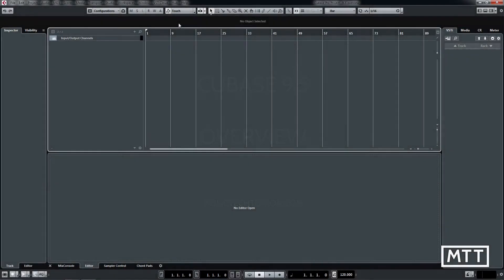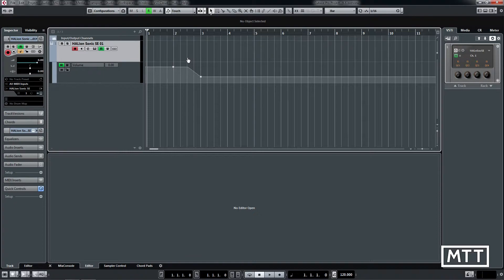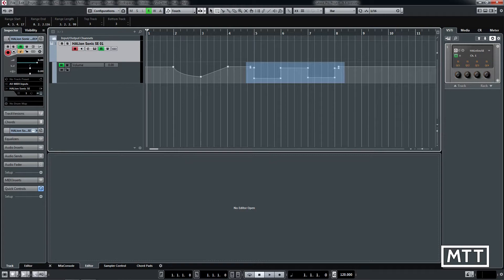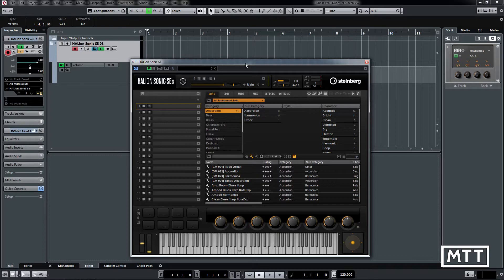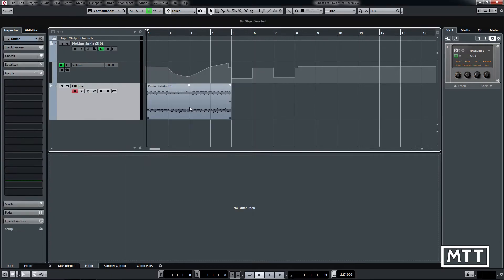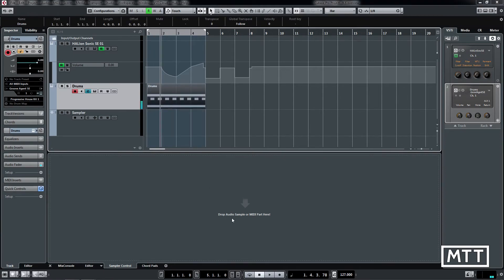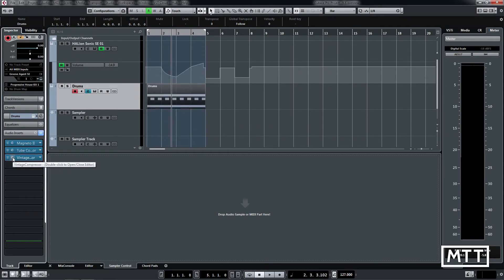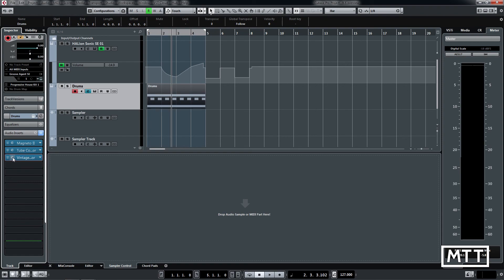Cubase 9.5: Overview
An overview of some of the new features in Cubase 9.5, many of which are covered in more detail in other videos on this channel.